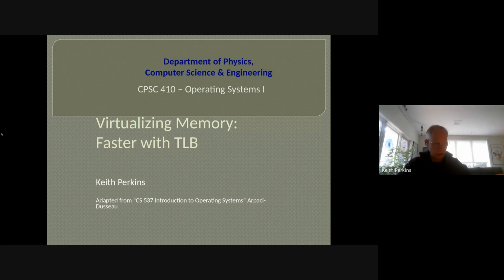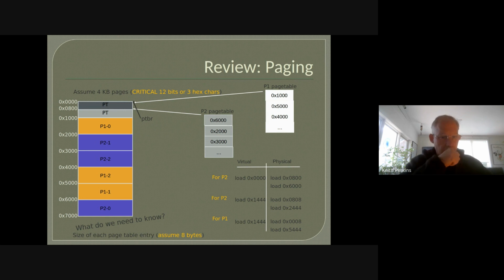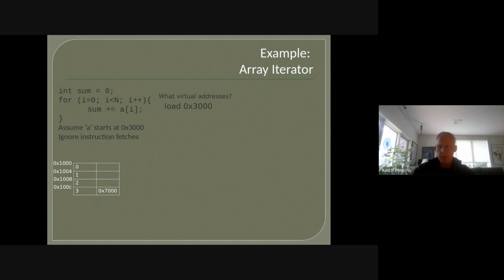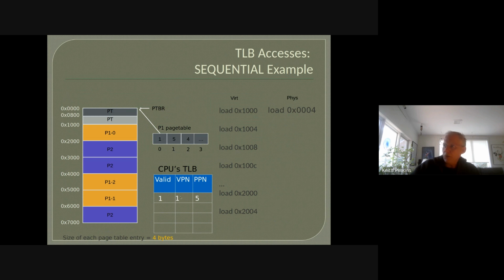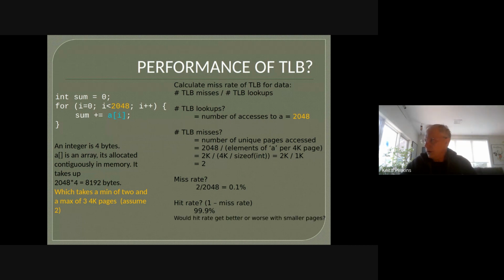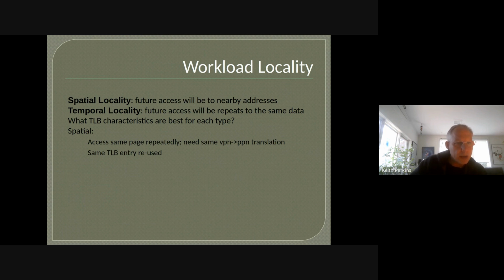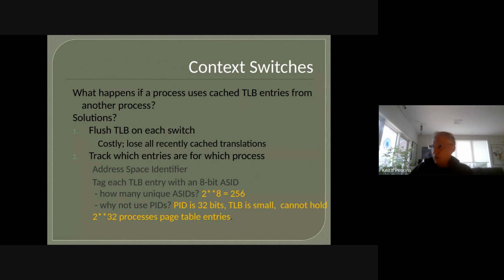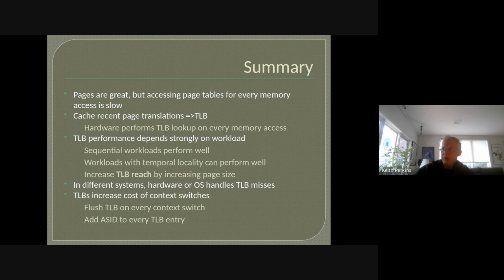CPSC 410 TLB Lecture